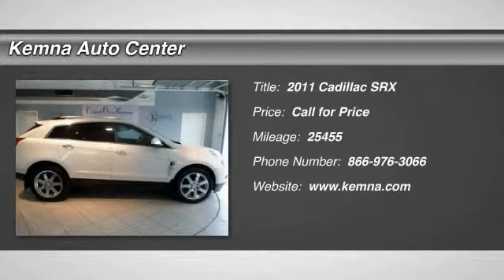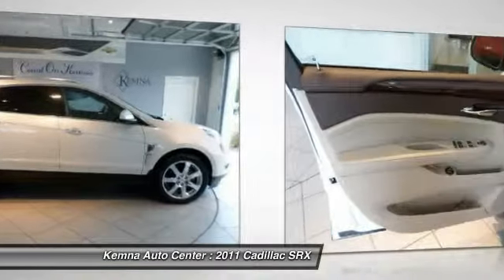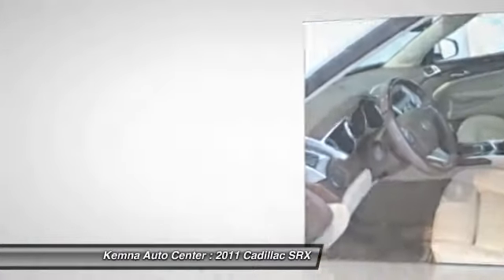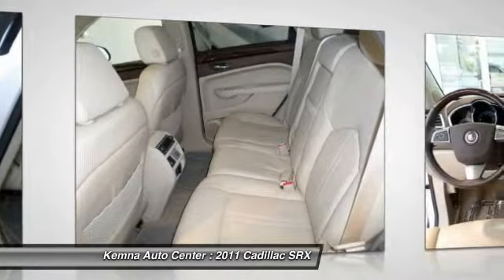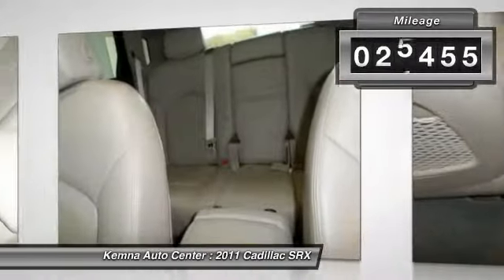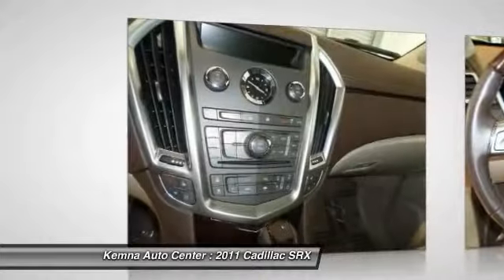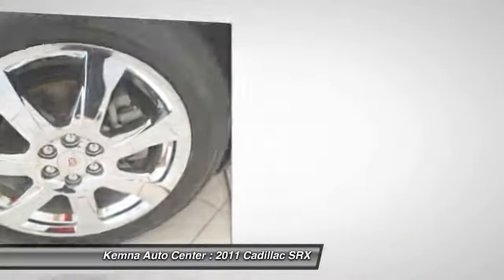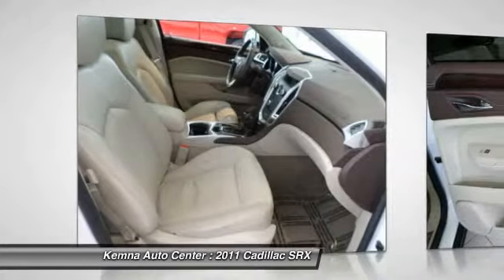2011 Cadillac SRX Algona IA 41257A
2011 Cadillac SRX Premium

AWD. GPS Nav! All the right ingredients! If you demand the best things in life, this superb 2011 Cadillac SRX is the low-mileage SUV for you.